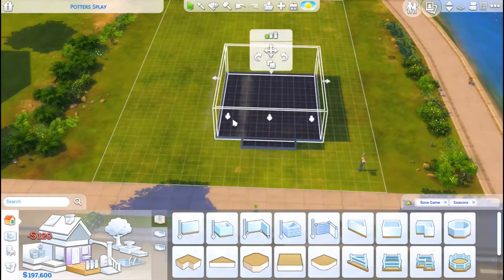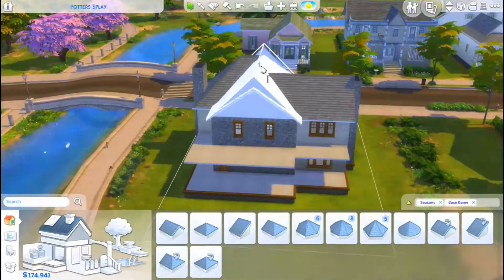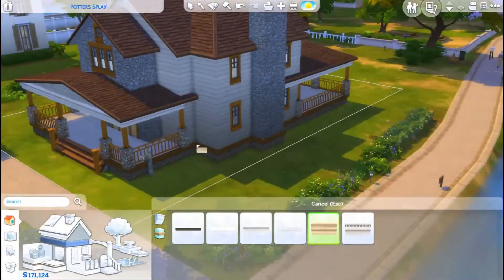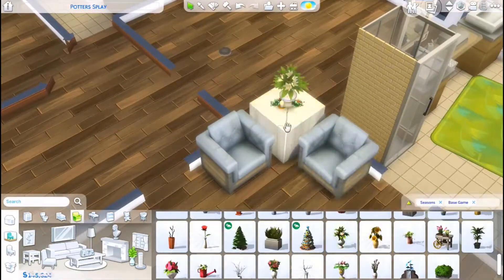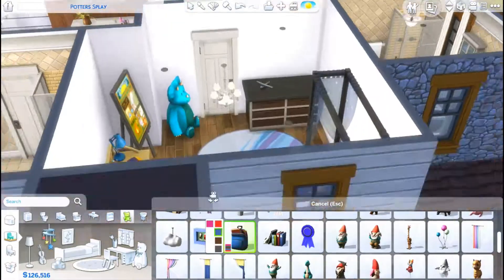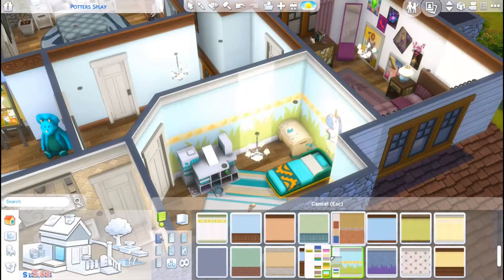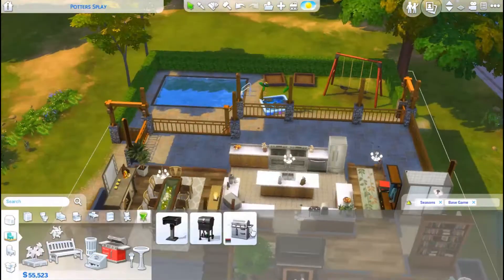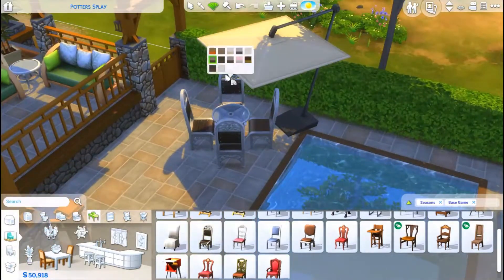HAWTHORNE LANE || Base Game + Seasons ONLY || The Sims 4 Speed Build (No CC)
Today we're building a family home that only uses the Base Game and Seasons Expansion Pack!

🙟 Lot Info 🙜
~ Cost: $172,528 Simoleons
~ 4 Bedroom, 3 Bathroom
~ 30x20 lot in Willow Creek

→ Sims 4 Gallery ID: ChrissieYT or search # ChrissieYork to find my builds and Sims!